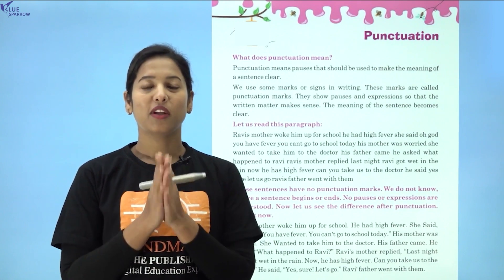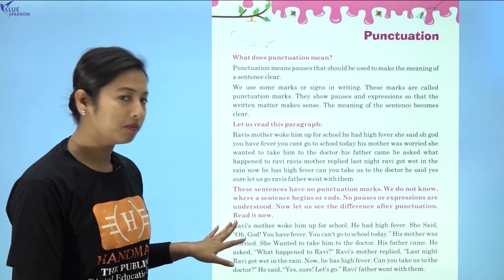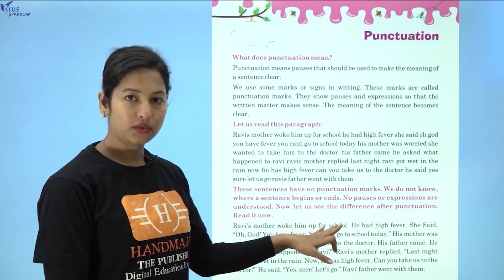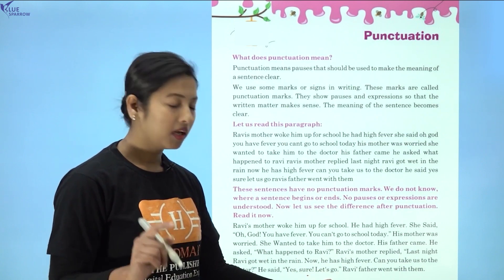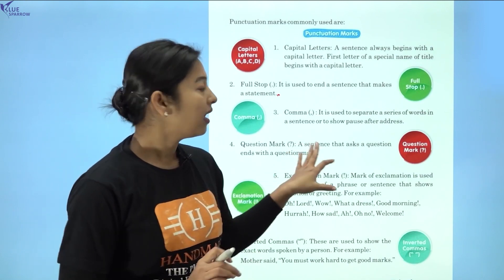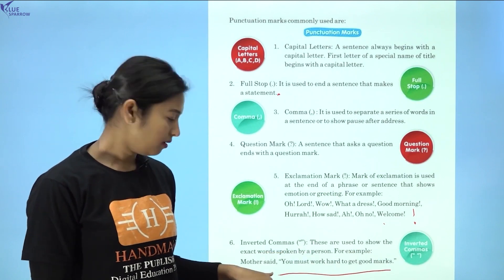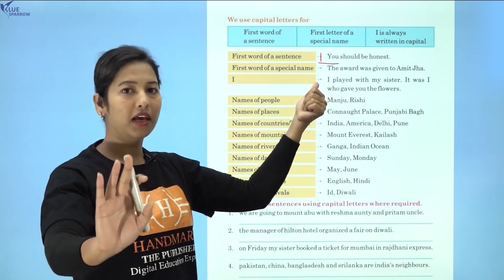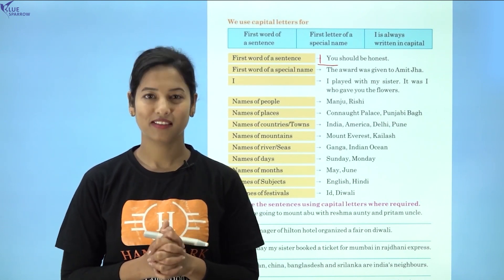Ch 13 Punctuation